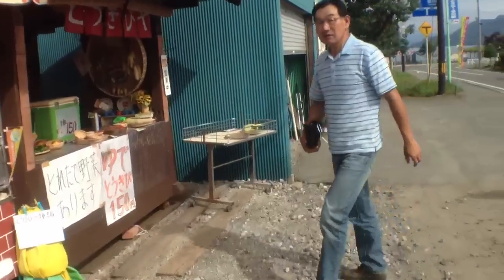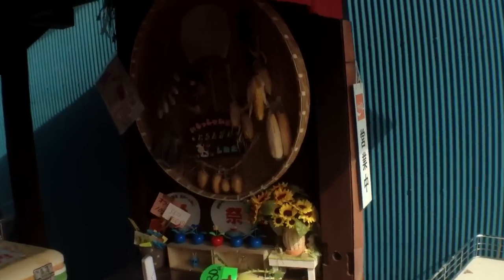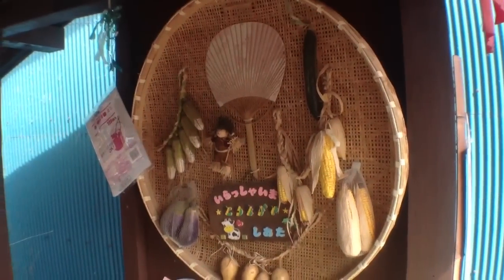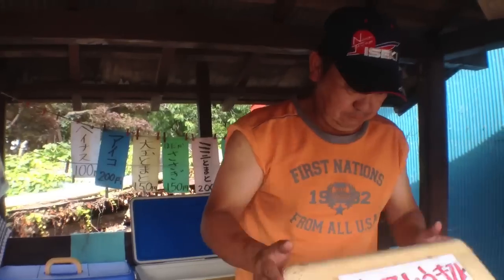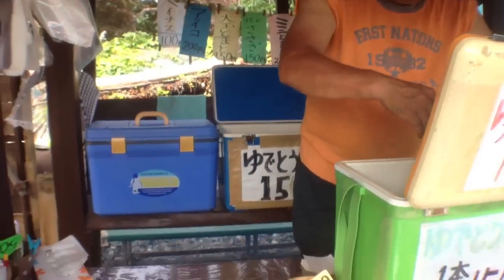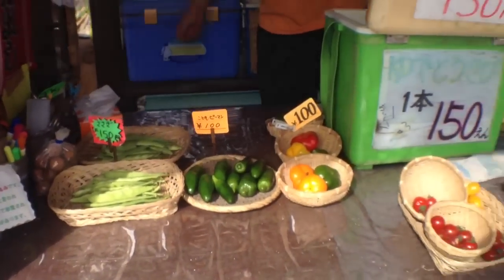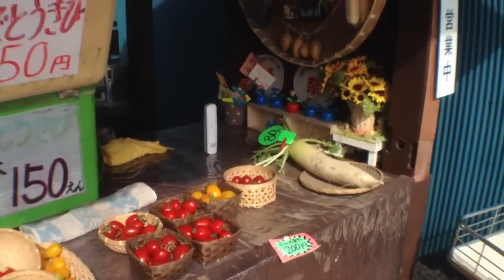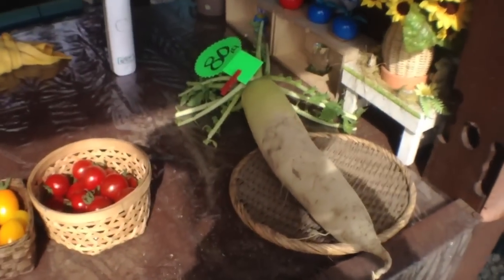Cute Farmgate Shop in Hokkaido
Small farmgate stall in the village of Toya Machi on Lake Toya, Hokkaido, Japan. Jude and Michel Fanton on their solidarity Seed Savers tour 2013. Seed Savers' Network